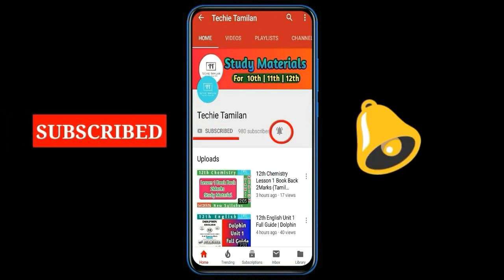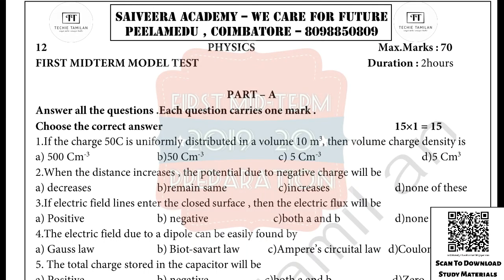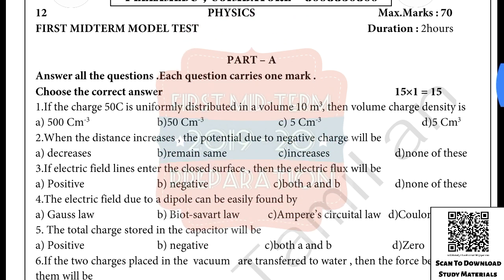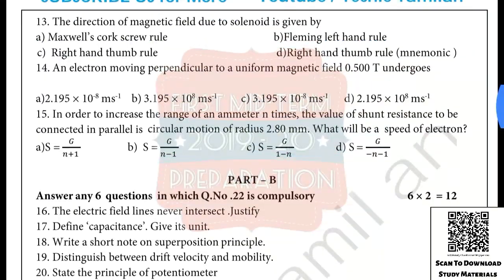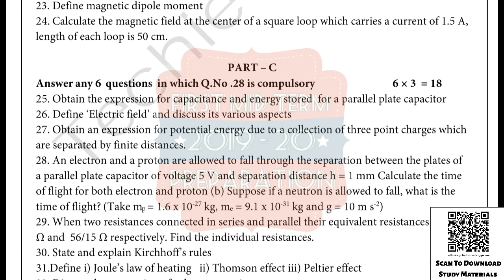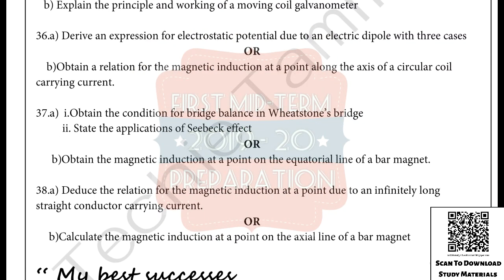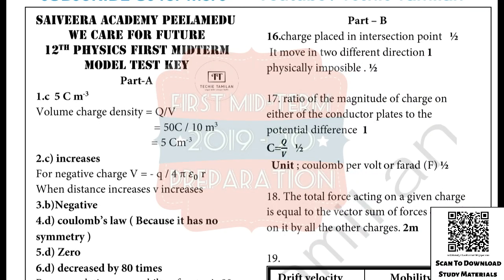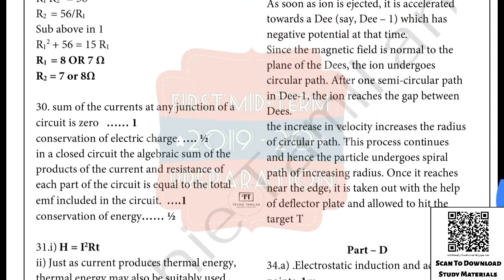12th Physics First Mid-Term Model Question Paper (English Medium) | SAIVEERA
🔐Password : freni